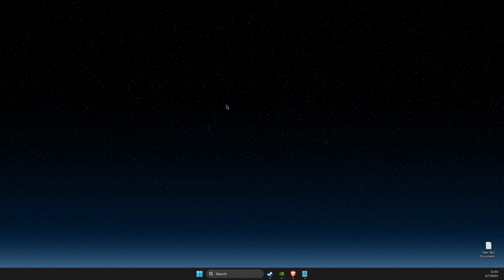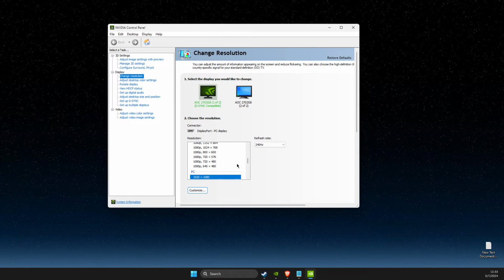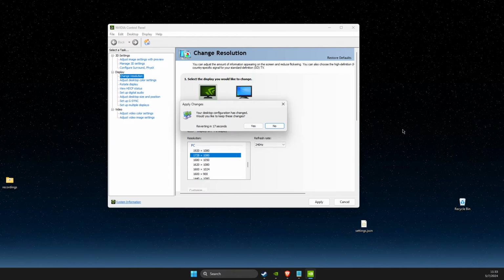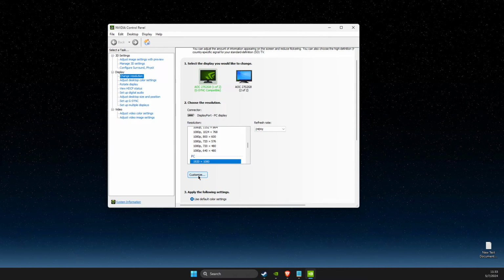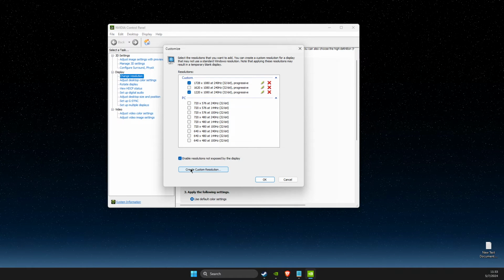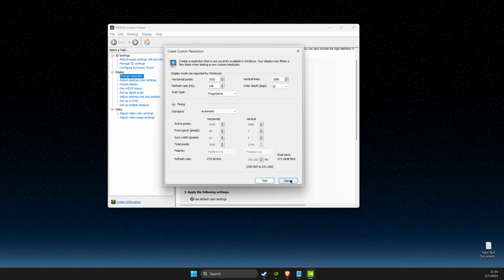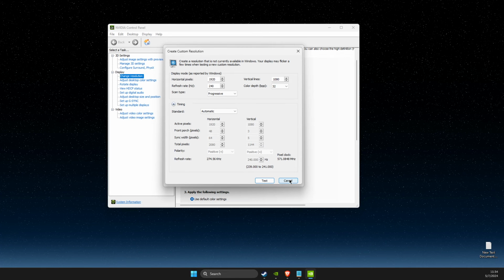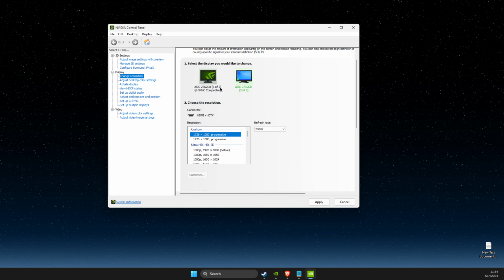How To Change Resolution in Nvidia Control Panel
In this video I will show you How To Change Resolution in Nvidia Control Panel It's really easy and it will take you less than a minute to do it!